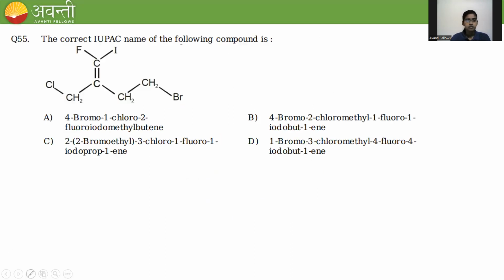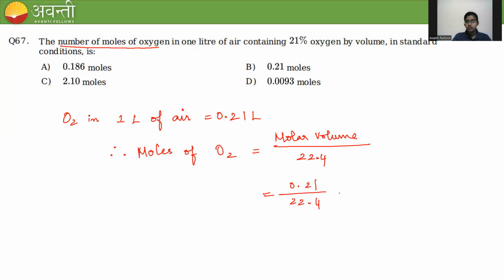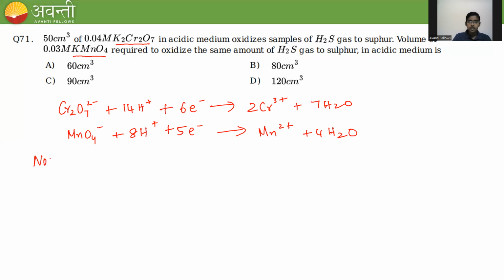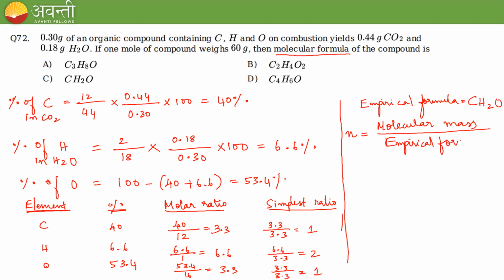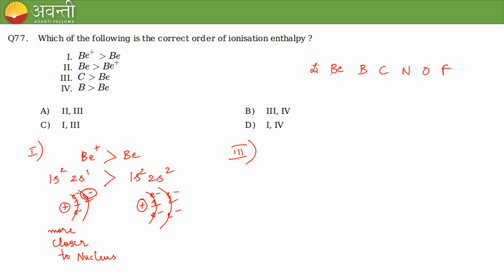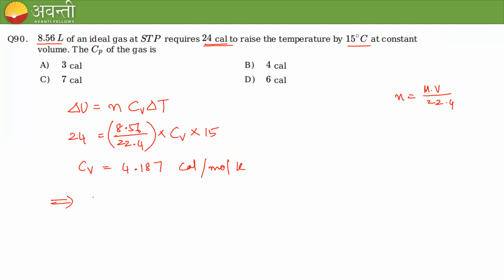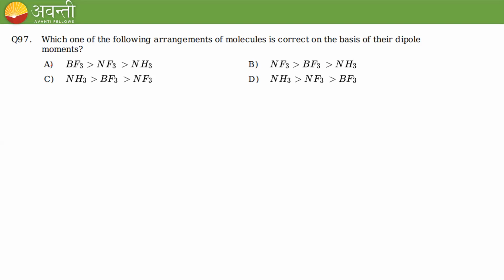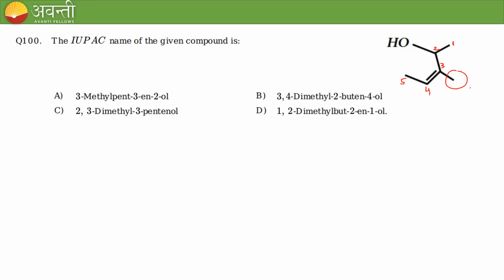Class 11 - AIET 6 Chemistry NEET Solution